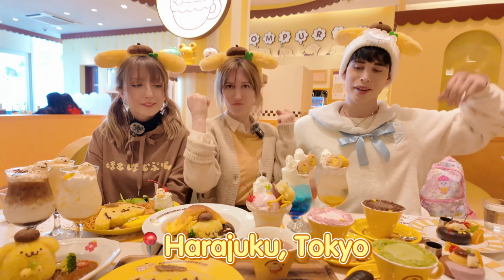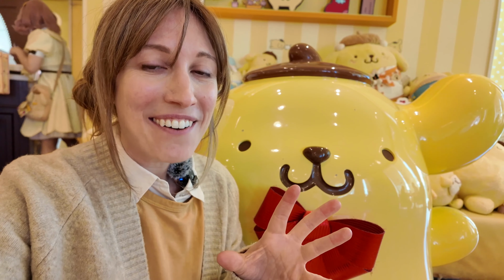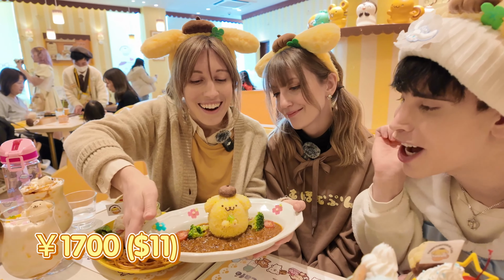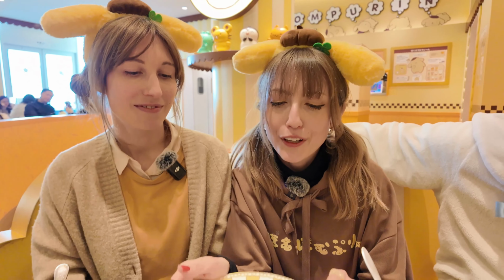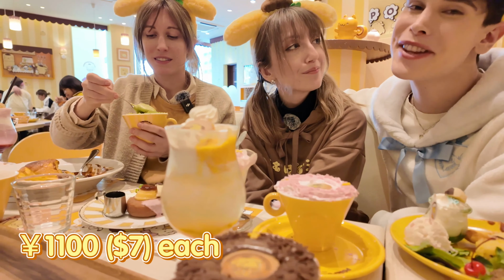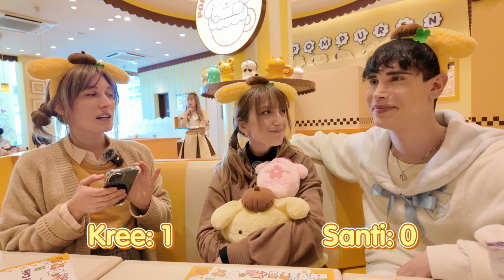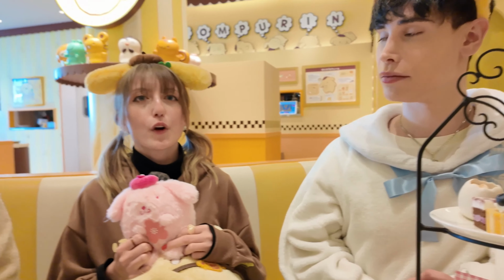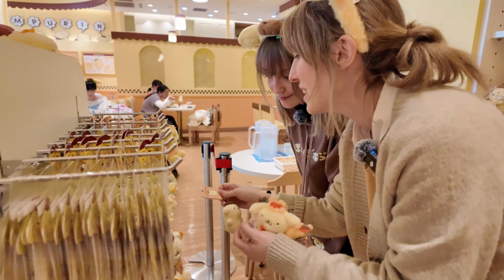POMPOMPURIN CAFE Tokyo — Full Menu & Important Tips!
We ordered EVERYTHING at Pompompurin Cafe in Harajuku, Tokyo, Japan! Is it even possible to finish them all?

Pompompurin is a beloved Sanrio character, a little yellow dog born in 1996 who loves pudding and napping.

Located in Harajuku, Tokyo, the Pompompurin Cafe is the cutest kawaii character cafe in Japan! It's a MUST-VISIT spot for all Sanrio fans! There you can enjoy super cute character foods, drinks, and desserts. We tried all of them so you don't have to!

00:00 Meet the Kawaii Team
00:50 Ordering everything & fun facts
01:42 All the food & drinks
03:08 Cafe tips
04:10 Food prices
05:24 Pompommpurin quiz
06:48 Penalty for loser
07:58 Surprise gift